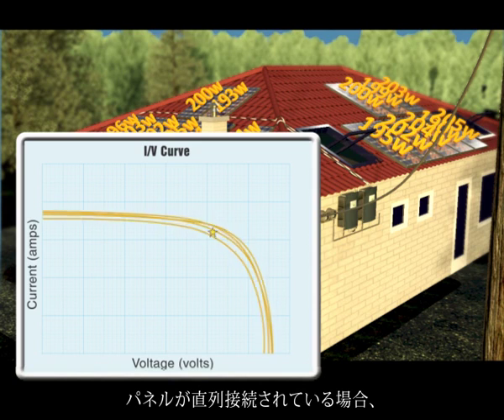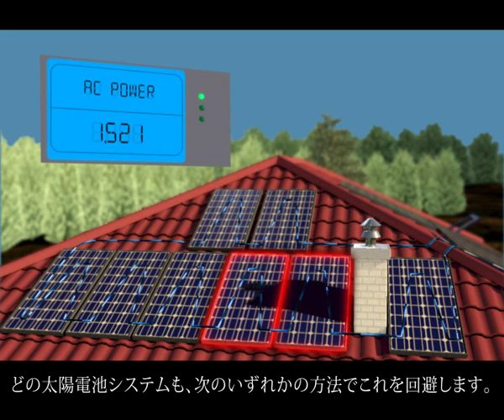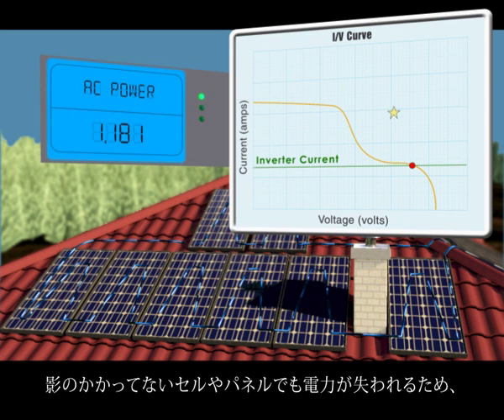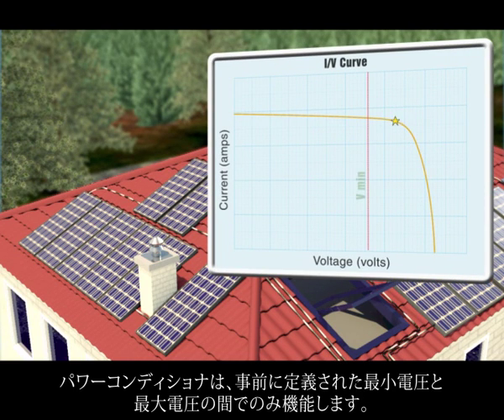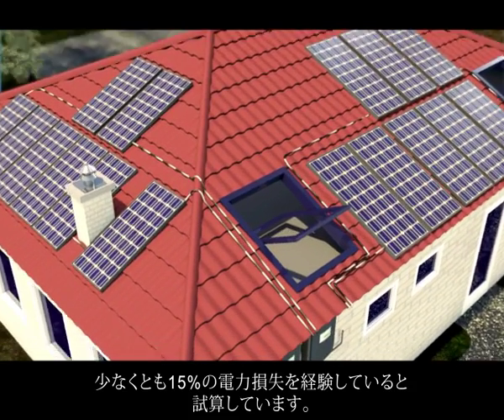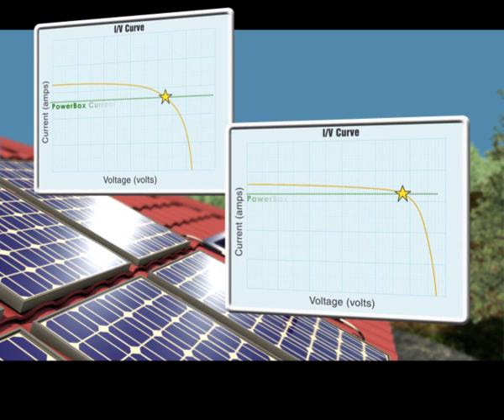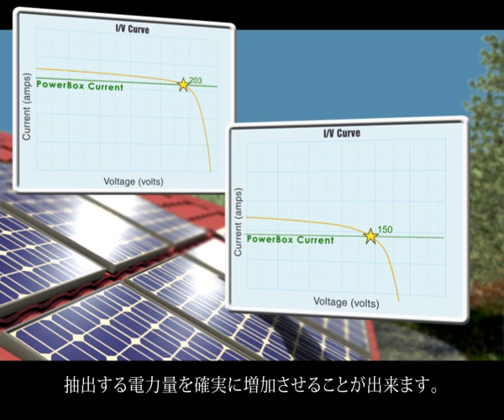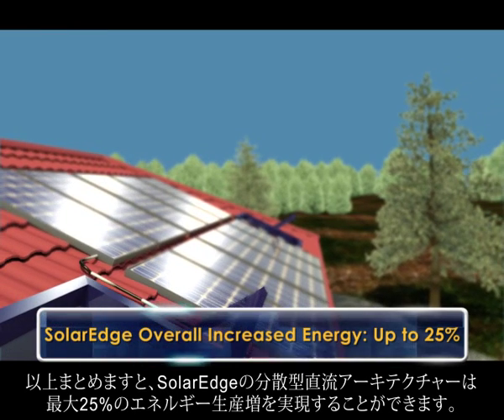SolarEdge Movie Part1 Energy 25 5 09 JP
ソーラーエッジのオプティマイザー設置についてメーカー動画